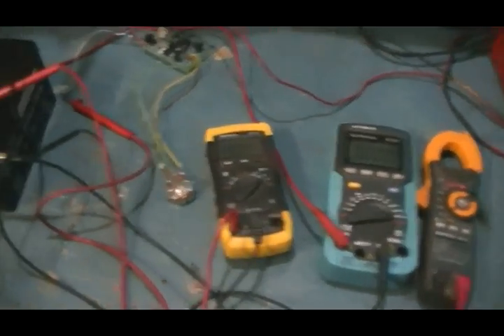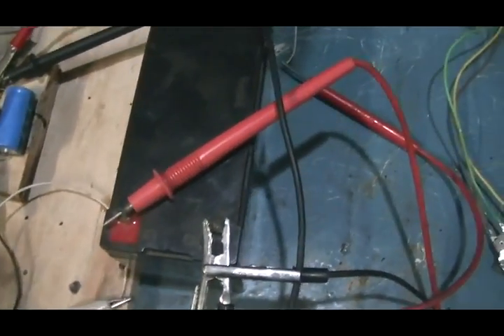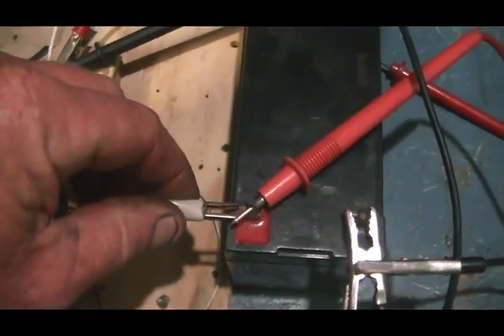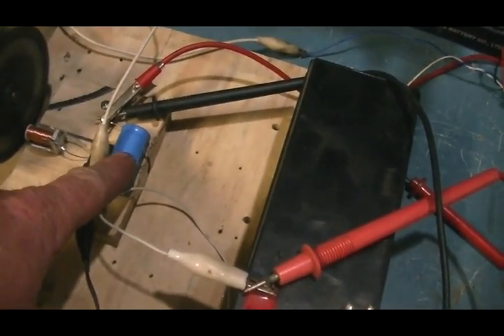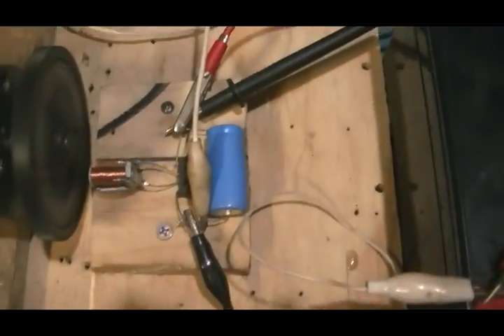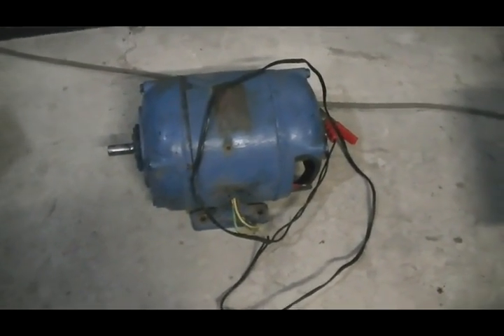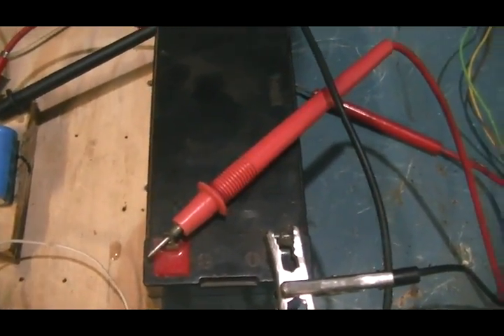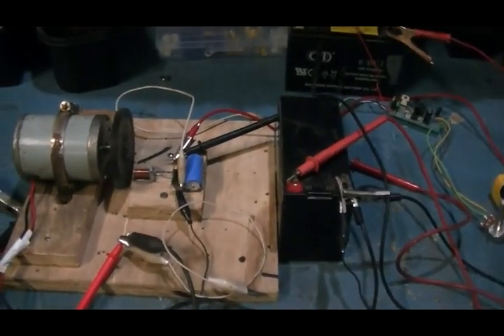Overunity,underunity battery voltages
Just some thoughts and testing in regards to what a battery's voltage would do in an overunity system-if looped.